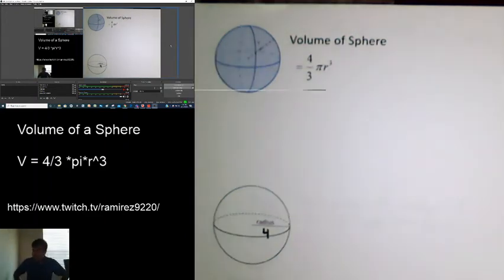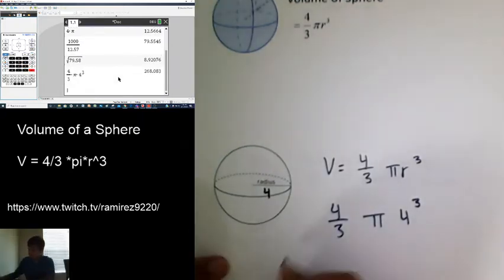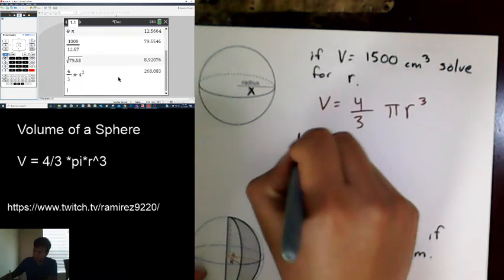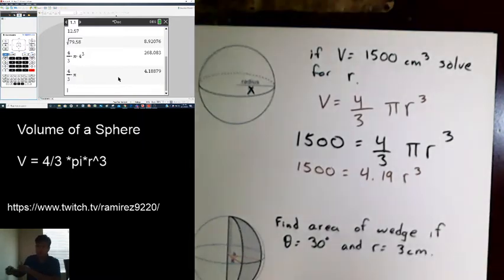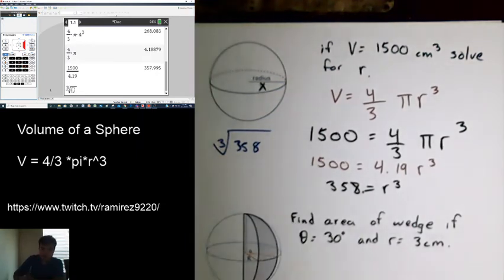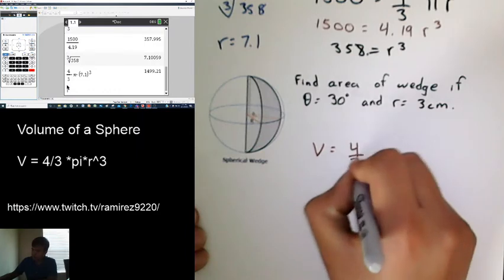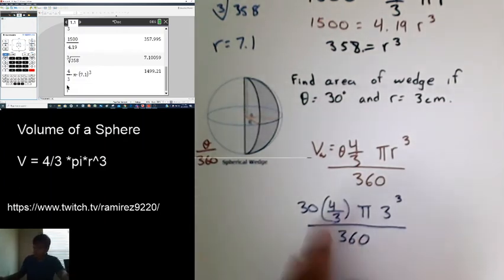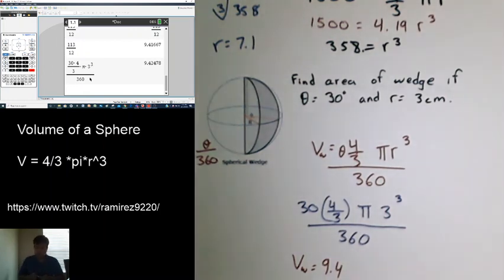Volume of a Sphere